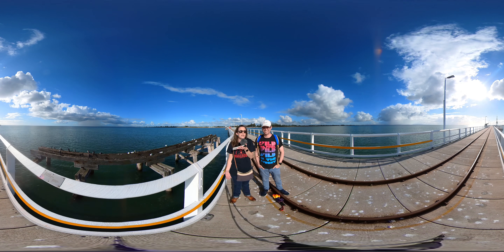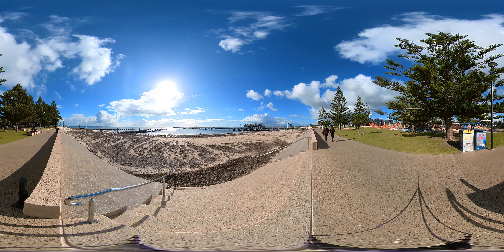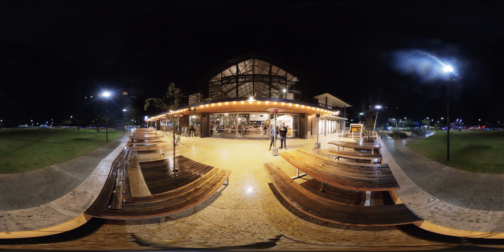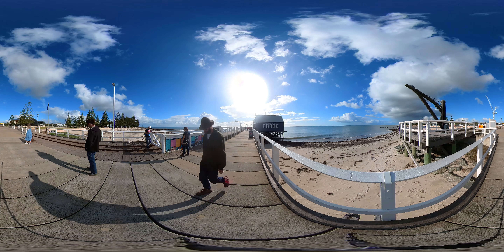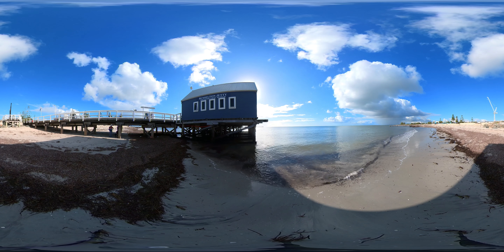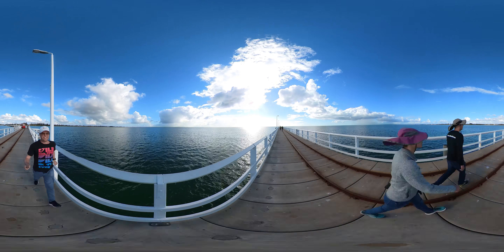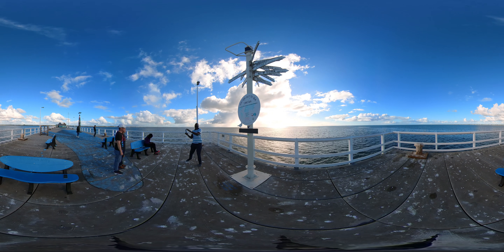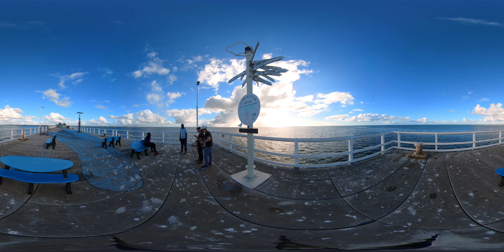360º VR Virtual Tour 虛擬導覽：西澳洲巴瑟爾頓碼頭 Busselton Jetty | Perth, Western Australia 5.7K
巴瑟爾頓碼頭是西澳最有名的地方之一，來看看！
Busselton Jetty is one of the most famous places in Western Australia. Come and see!

大家好我是婷婷，我是個澳洲人。我有兩個家 - 台灣跟澳洲！我在這個頻道分享美食，旅行跟學習外語的影片。謝謝你看我的頻道囉！
Hi there! My name is Ting Ting. I’m an Australian and my channel is about food, travel and language learning. My videos centre on my two homes - Taiwan and Australia! :-)

FILMING LOCATIONS 我們拍的地方：
巴瑟爾頓碼頭